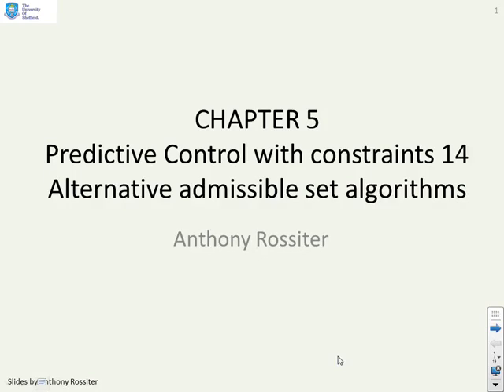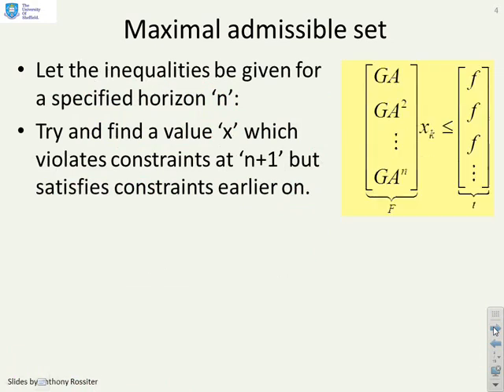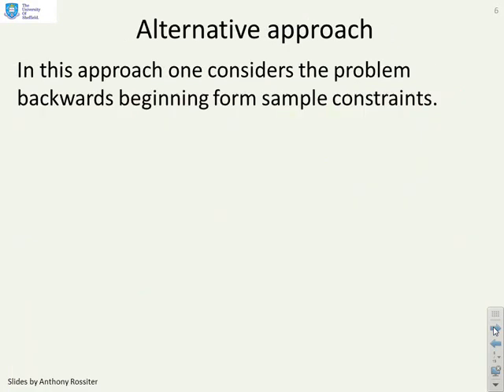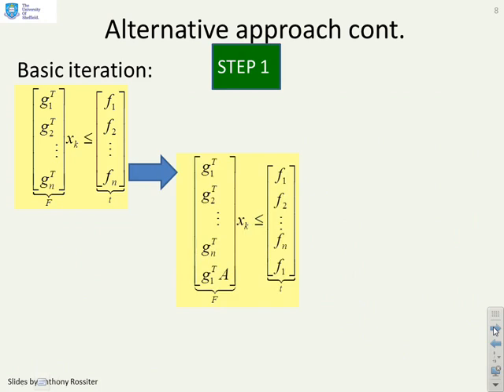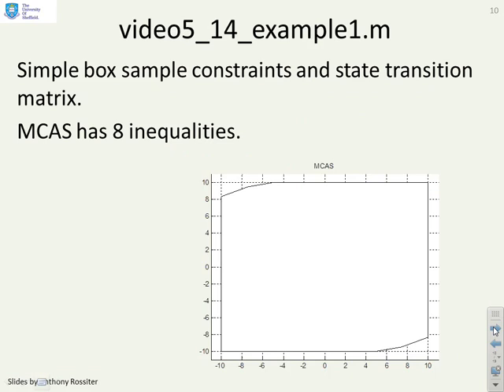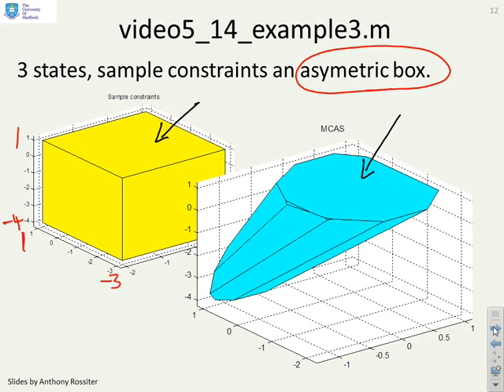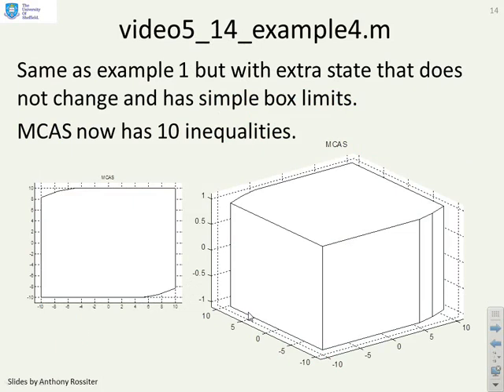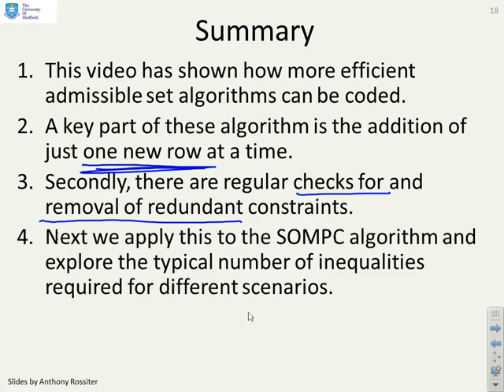Constrained Predictive Control 5_14 - efficient admissible set with varying targets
This chapter finishes by introducing more efficient admissible set approaches. This video shows how one can use a slightly different iteration within the admissible set algorithm and this enables much faster convergence and also a sensible procedure for eliminating redundant inequalities. The code is applied to a dual-mode algorithm within MATLAB. TYPO: Constraints sets' top block should be G and not GA.